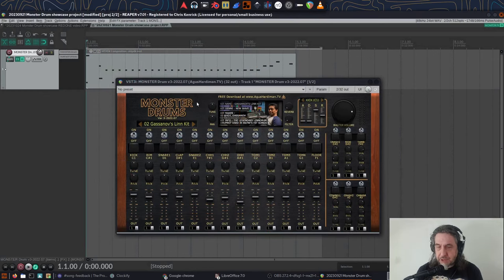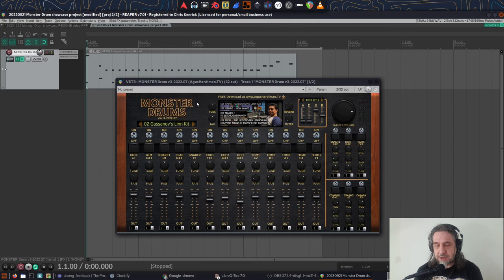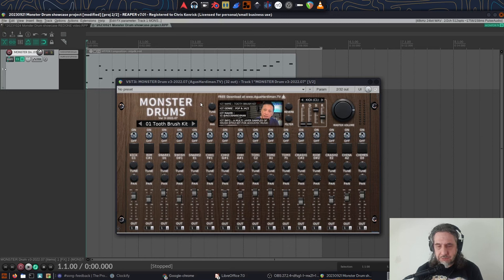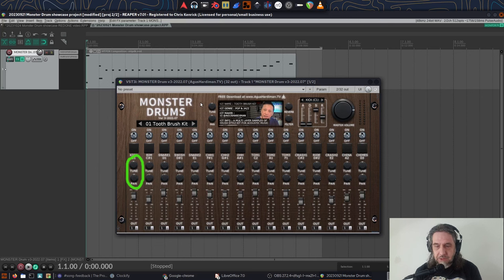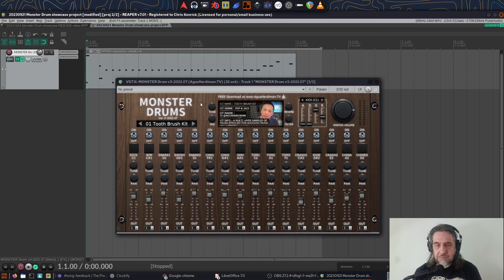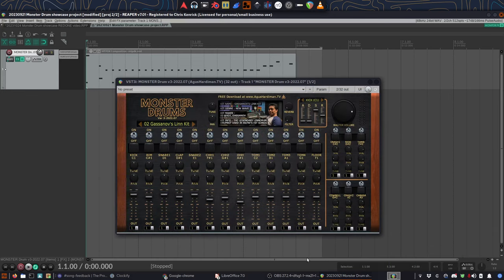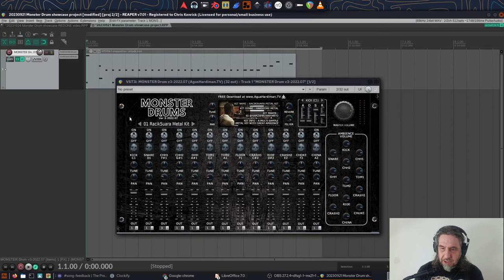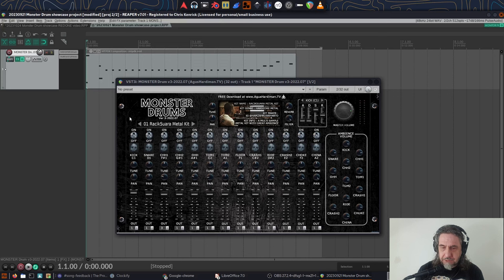The most versatile free drum plugin you've never heard of...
In today's free plugin showcase, I take a look at one of many free romplers by Agus Hardiman, Monster Drums.